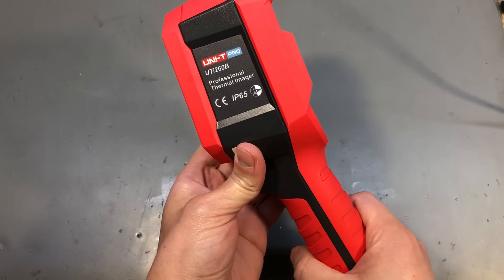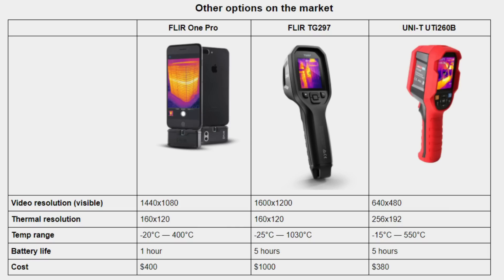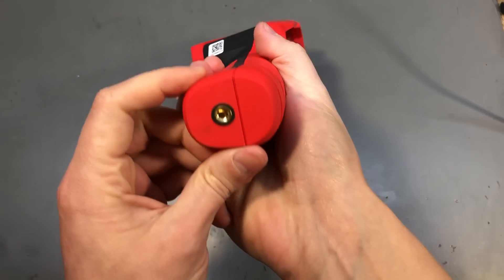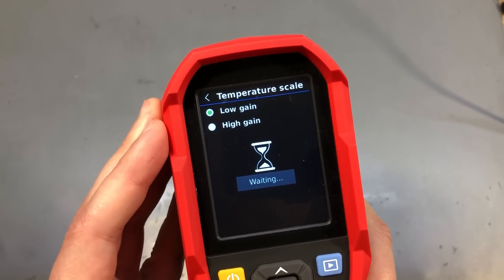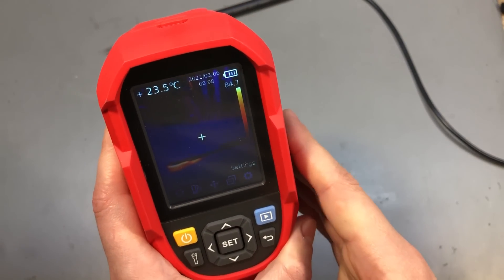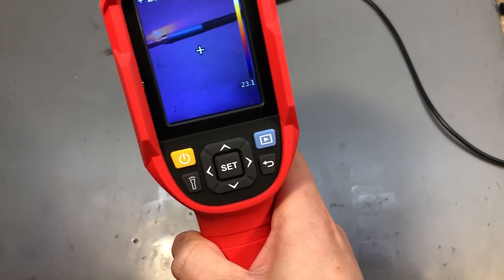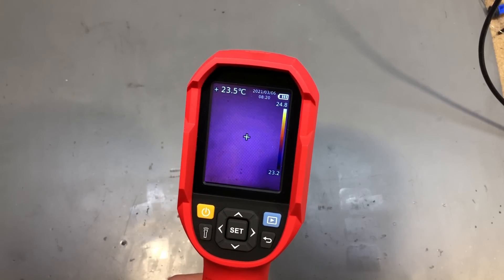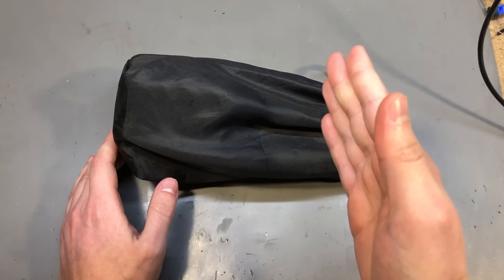UNI-T UTi260B Best Thermal Camera For The Money? - Voltlog #358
Join me in this video as I do a review of the UNI-T UTi260B thermal camera. This is a rather new thermal camera released by UNI-T, it features both thermal and visual image camera and the software mixes the two images similar to how FLIR is doing it on their cameras.

This camera was provided for free by banggood.com for the purpose of this review.
Due to global chip shortage, these cameras are generally out of stock so if you order one be prepared to wait for delivery,